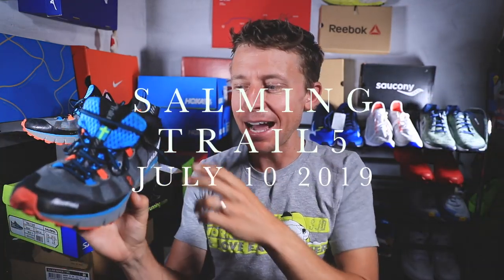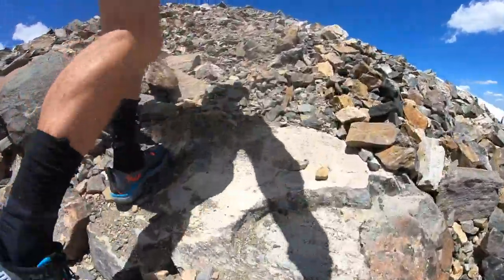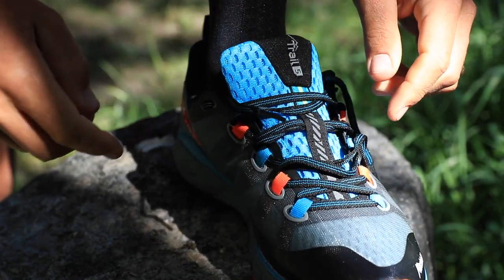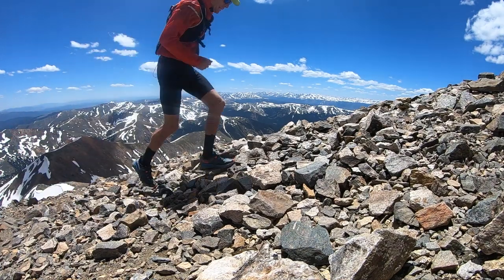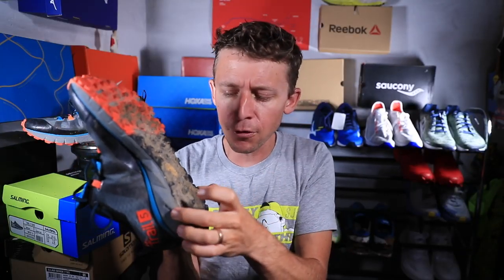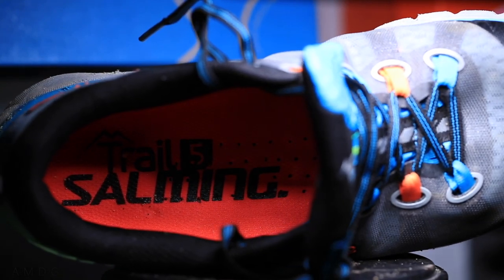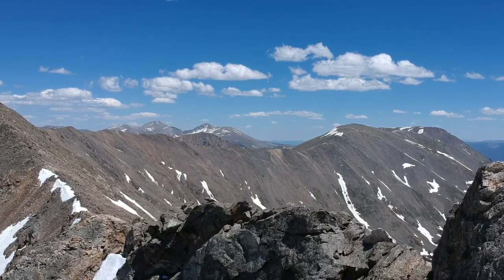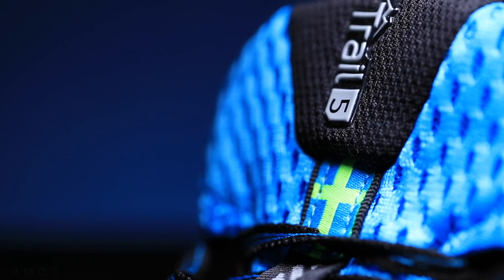Salming Trail 5 First Impressions | Swedish Running Shoes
Salming Trail5 trail running shoe is definitely a shoe from outside my normal purchasing routine. I’m more of a Salomon guy when it comes to big mountain runs, and the Salming line up from Sweden has simple not made its way into the rotation, until now. Today's run up Grays Peak here in Colorado is the first major mountain trail run of the 2019 summer season, and I was happy to christen the steep slopes of the Rocky Mountains this season in the Salming Trail5. This daily running vlog is the first impression for the Salming Trail5. I must say I think the Salming Trail5 has potential to be a great all around trail running shoe.

• Saucony: Fastwitch 8

• Hoka: Carbon Rocket

• Skechers: Go Run 7 Hyper, Razor 3

• Altra: Paradigm 4.5, Torin 3.5, Timp 1.5

• Mizuno: Waveknit R2

🔸My Shoe Size: 7.5 men's US sizing
🔸Mailing Address:

USA

Seek Beauty
Work Hard &